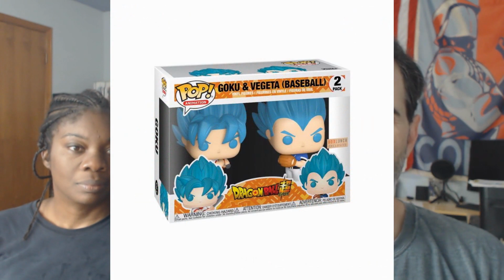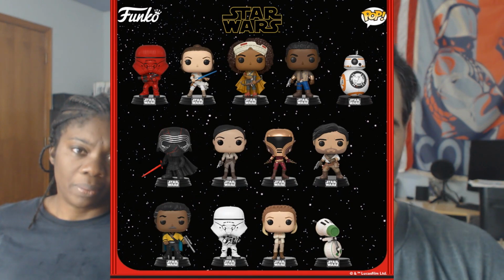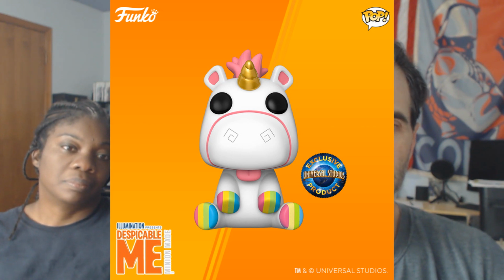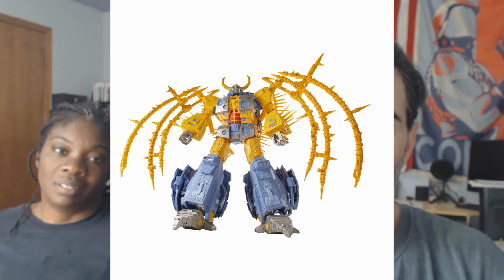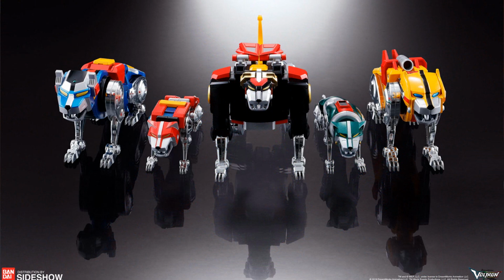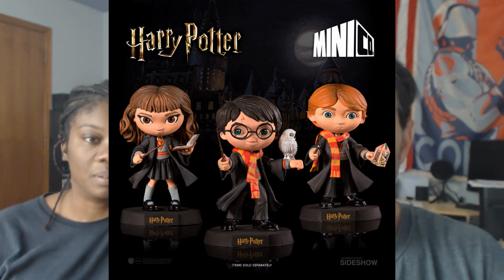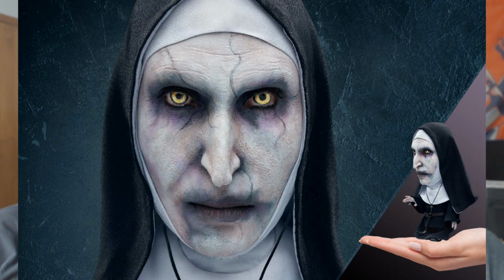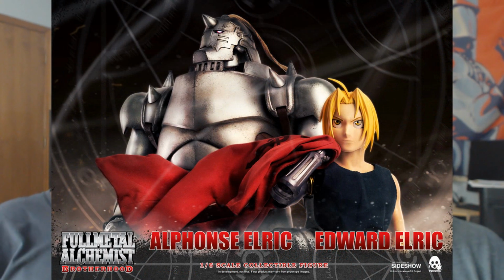Weekly Roundup Funko Sideshow Mezco NEW Releases September 28th 2019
All new weekly roundup with lots to see from Funko, Mezco and SideShow as well!